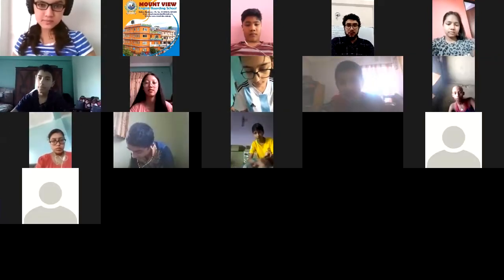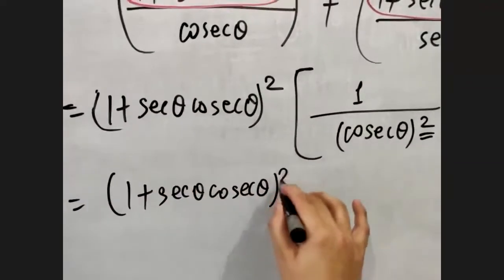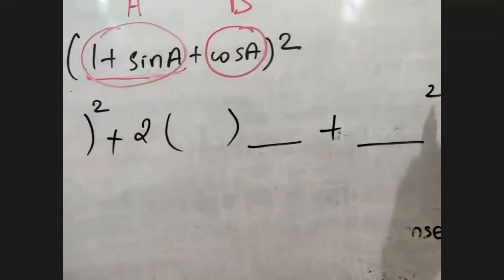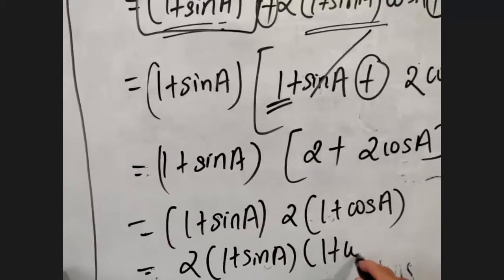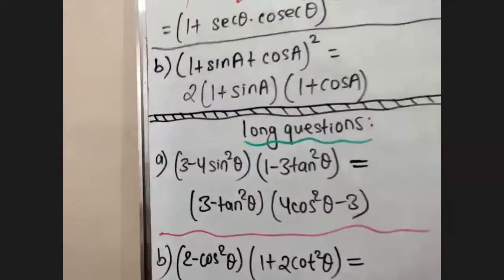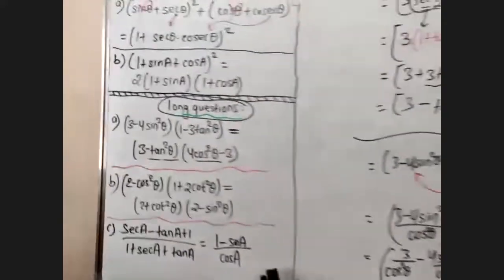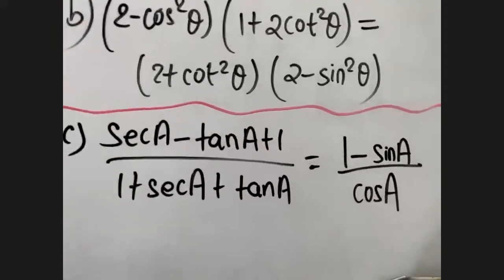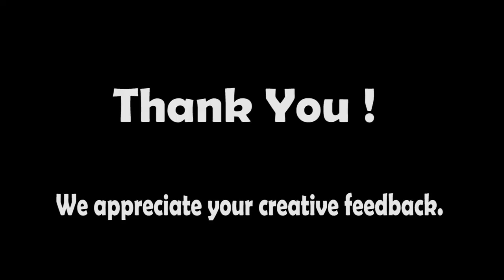5. Class 9 - Opt. Math || Trigonometry: Excercise 6.2 - Part 3 || Iraj Parajuli